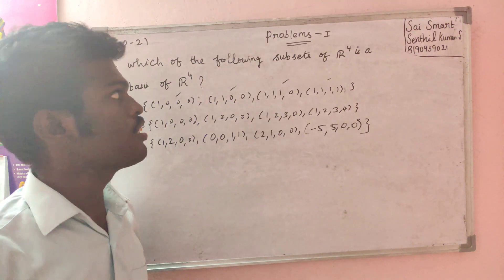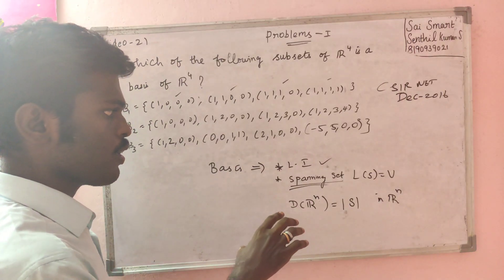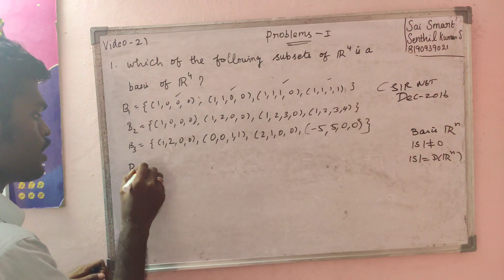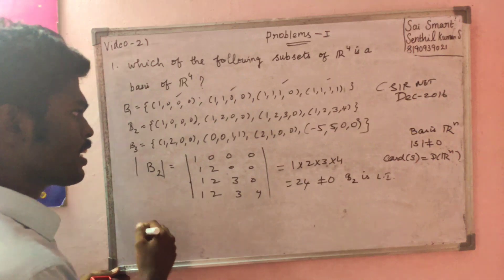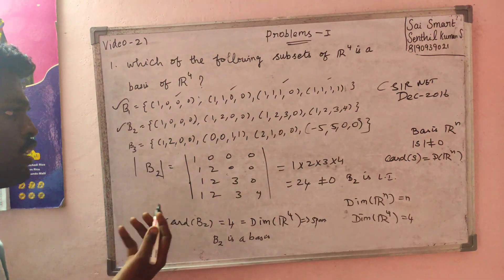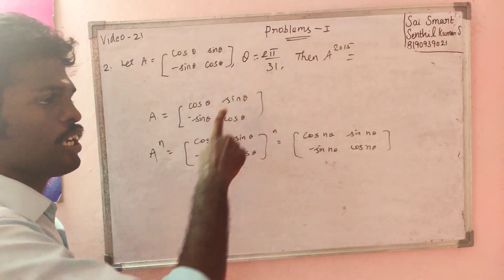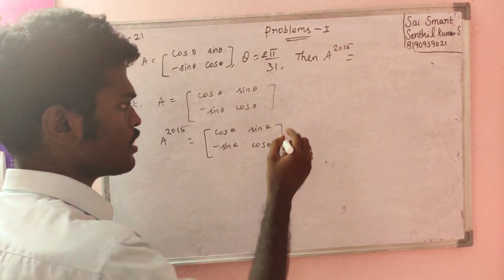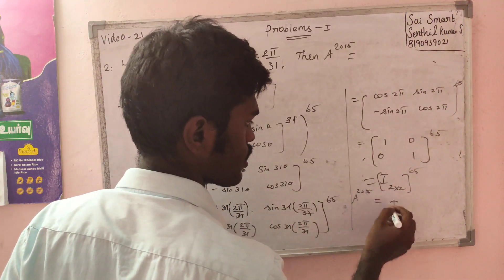21. NET EXAM IMPORTANT PROBLEM - I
21. NET EXAM IMPORTANT PROBLEM - I

1.

2.

With regards,
Senthil Kumar S,

Thank you How to prepare for the CSIR NET, SET, CSAT, JEE, NEET, TRB, NBHM, GATE Examinations in Mathematics with help from senthil.